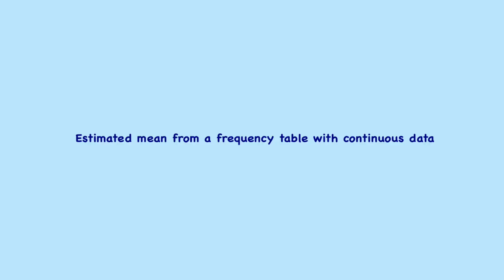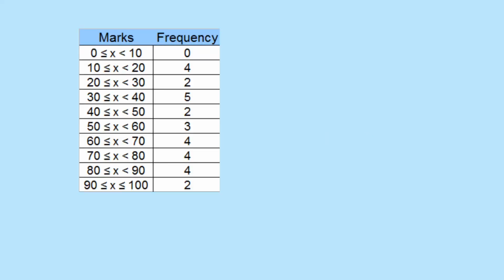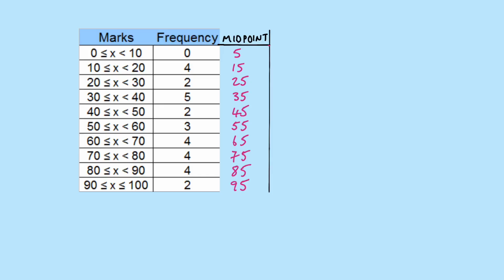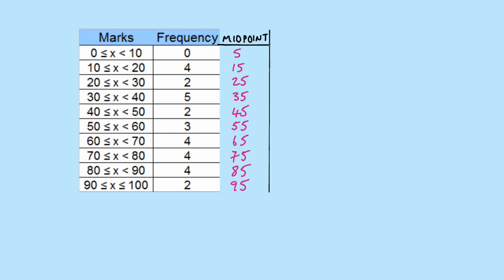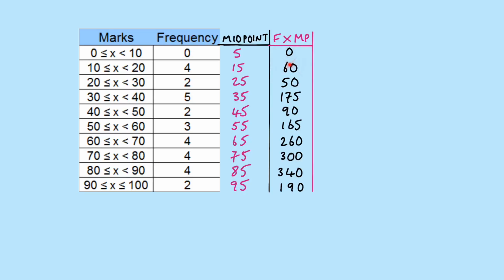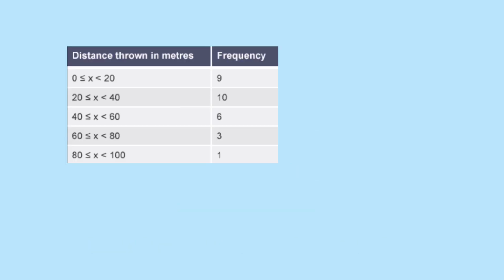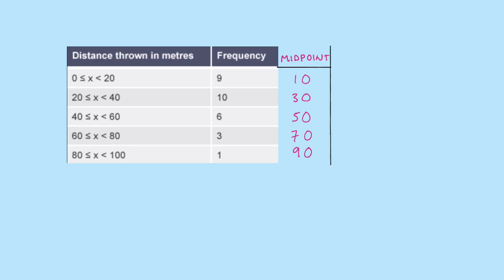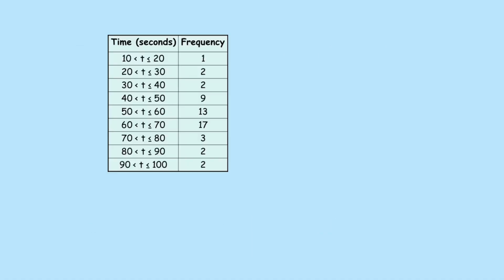SMS9b Estimated Mean from a Frequency Table with Continuous Data